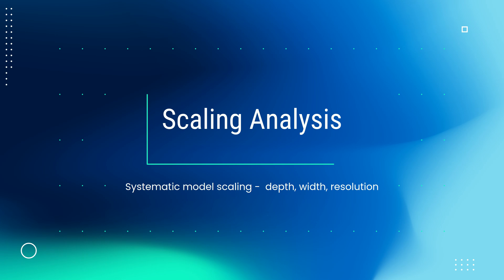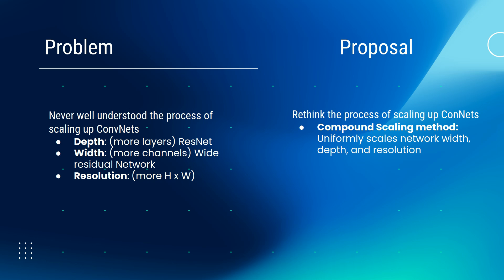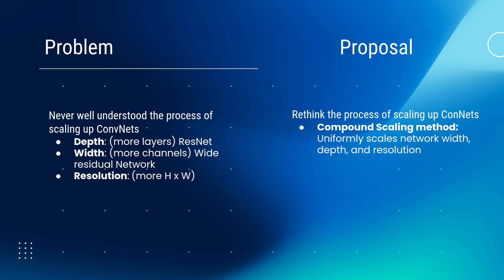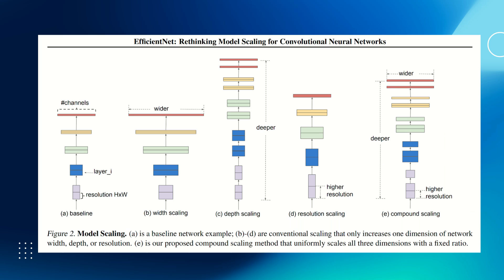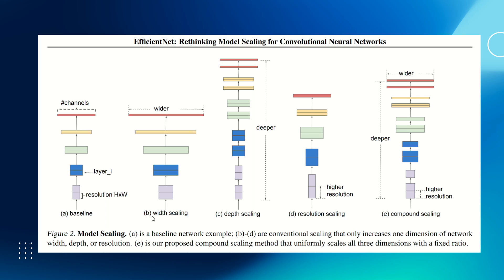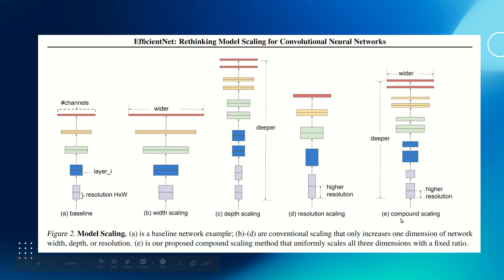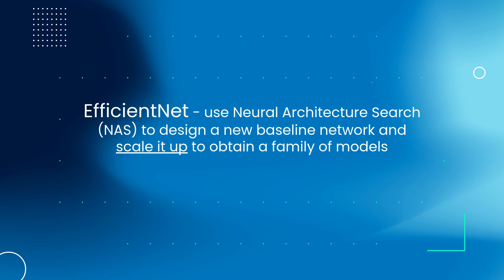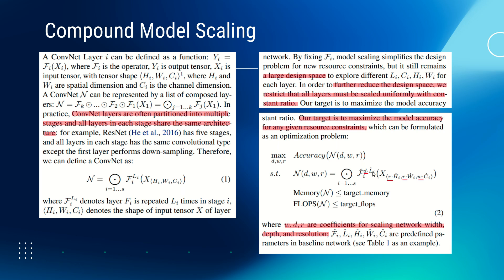2019 EfficientNet paper summary